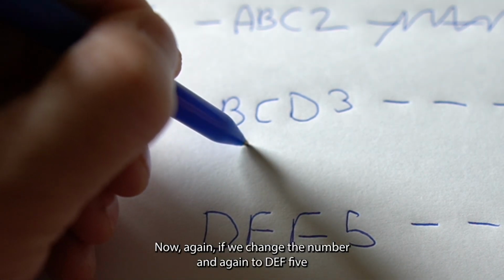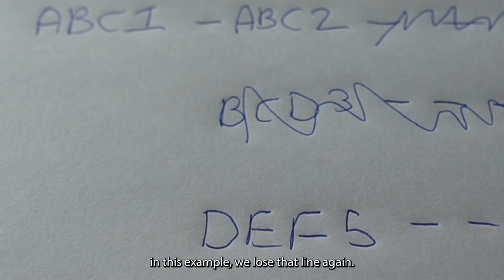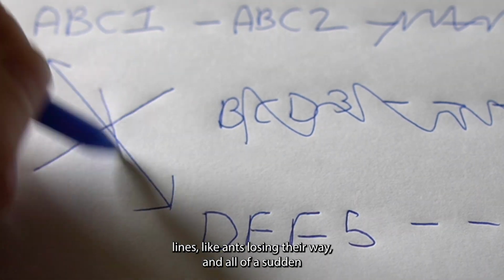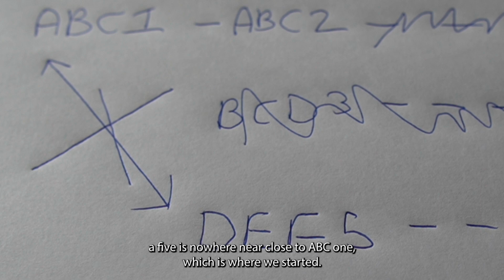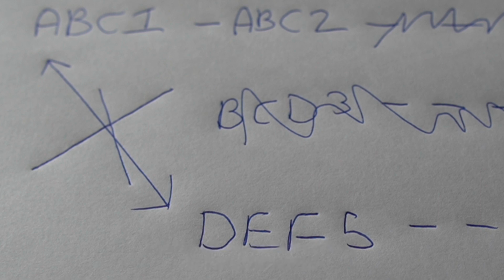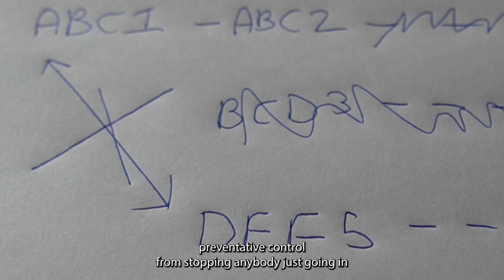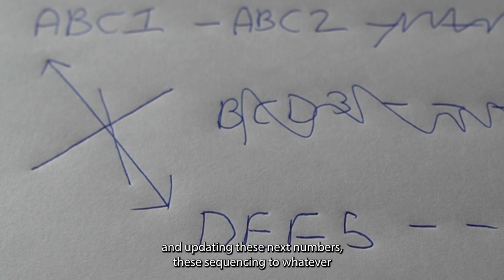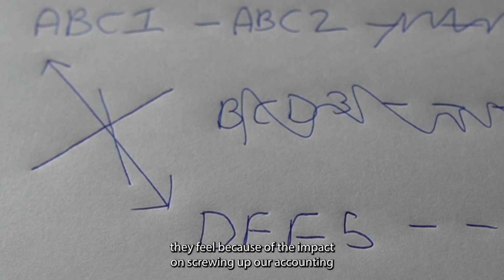What does the Denver Nugget's 2023 success and Accounting have in common?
Number sequencing is a big deal in accounting, forming part of the structure of how items like invoicing happen with the right numbering. In this video we look at how Financial applications should have the appropriate controls to prevent these sequences from being tampered with.